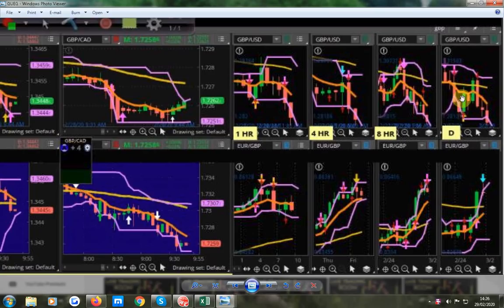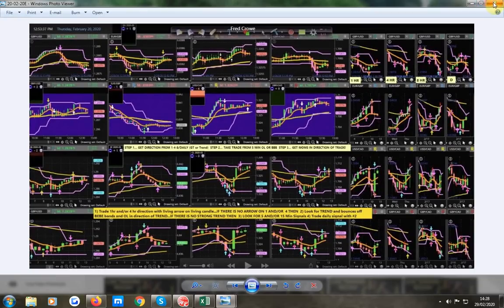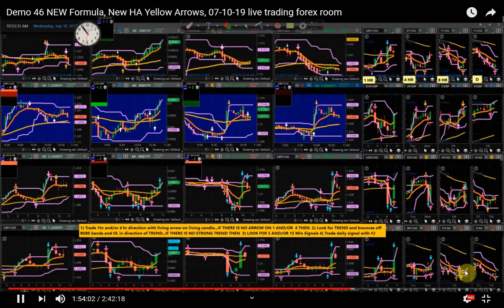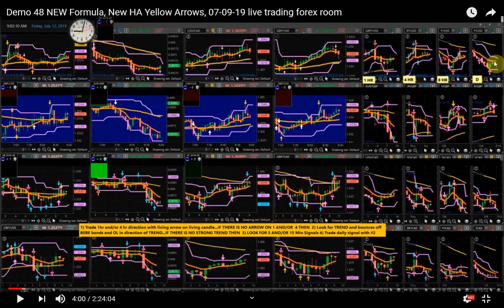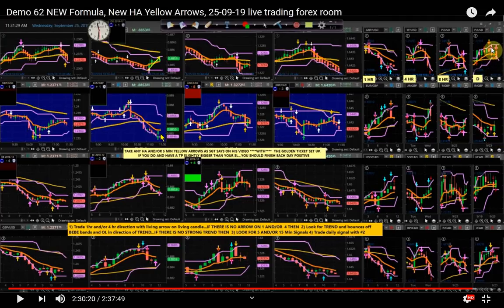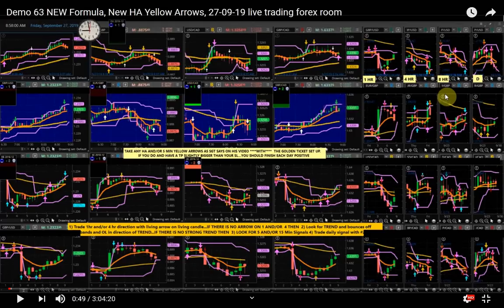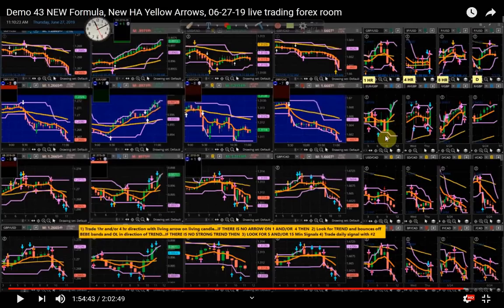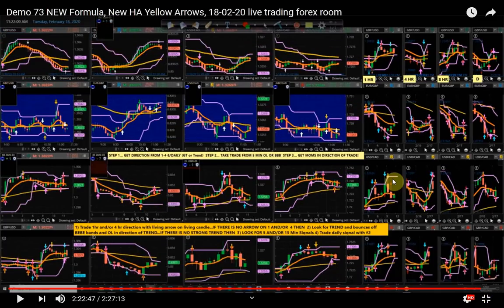How To Trade Forex Finding Direction & Bias by Jas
How To Trade Forex Finding Direction & Bias

This video explains how to trade Forex, find direction of trend, determine a trading bias, and use our patented forex signals.

how to trade forex for dummies
how to trade forex in usa
how to trade forex canada